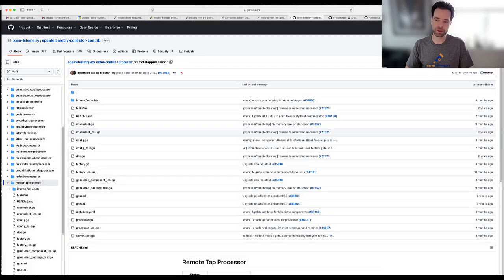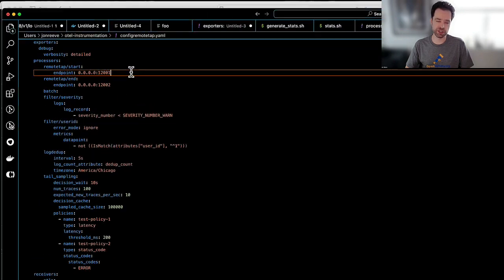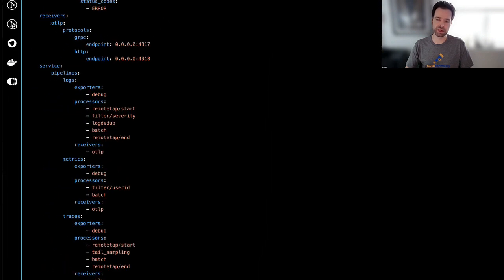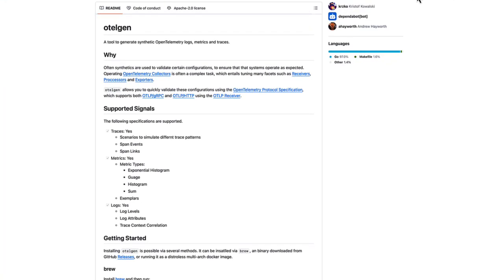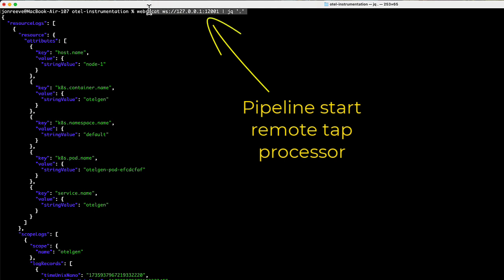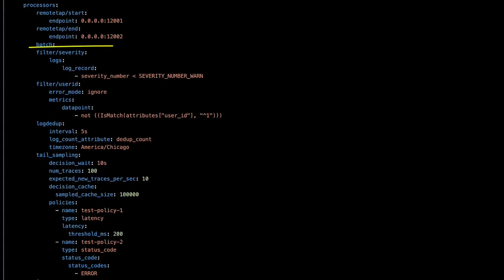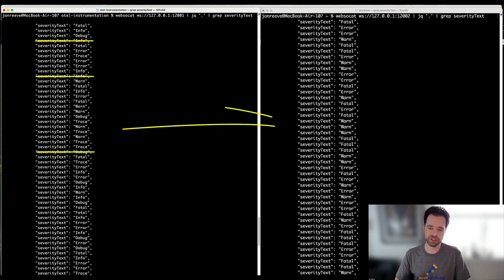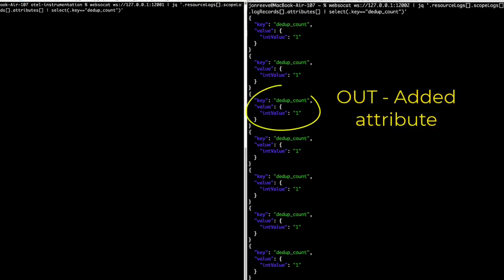How to use the Remote Tap Processor in the OpenTelemetry Collector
Ever wondered what telemetry data is coming in and out of your pipelines or if your processors are doing what you think they are? The "Remote Tap Processor" provides a way to validate your telemetry!